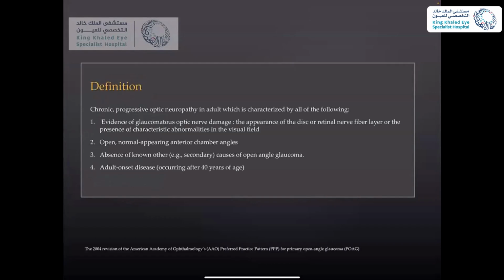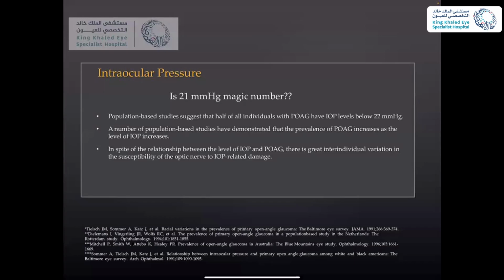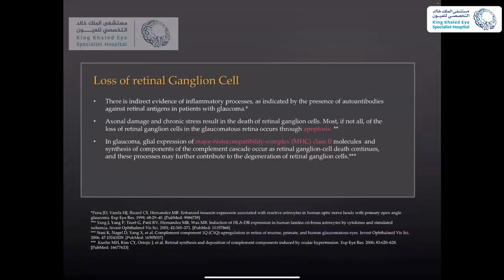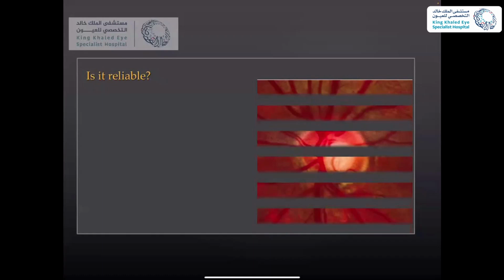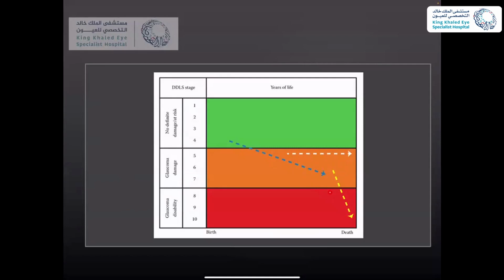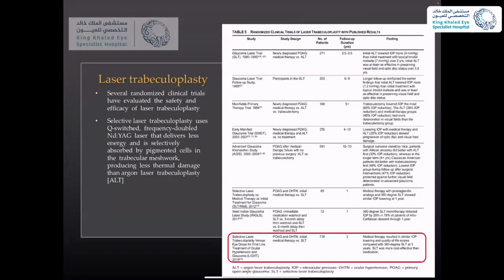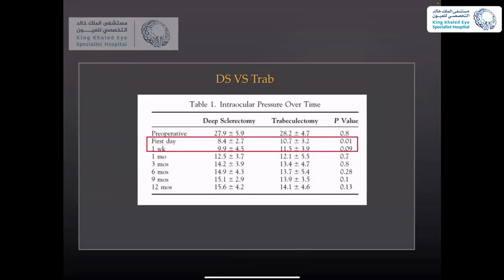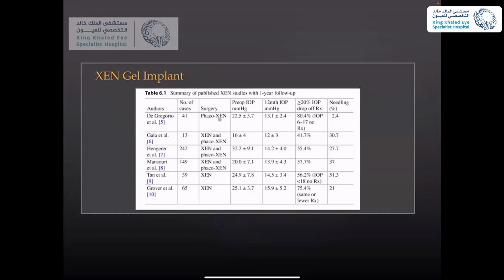Primary Open Angle Glaucoma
Dr. Ibrahim Al-Obaida, MD
15June 2021